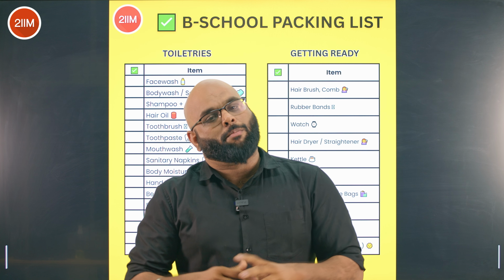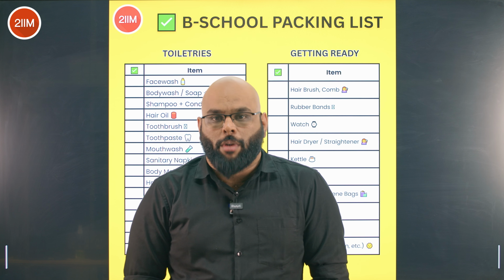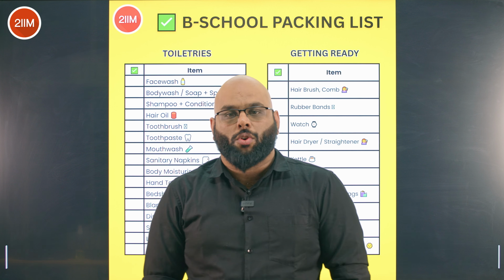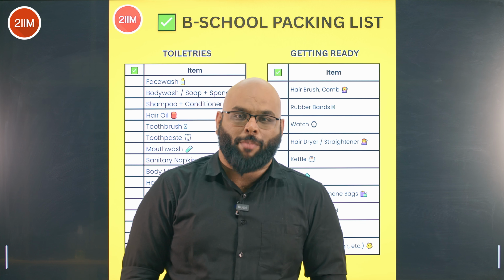The Ultimate B-School Packing List for 2025 | Free PDF!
🎒 B-School Packing Checklist — Don’t Miss These ESSENTIAL Items!

Starting your B-School journey soon? Excited but feeling overwhelmed about what to pack? We’ve got you covered! In this video, we break down the MUST-HAVE items for your B-School life — from academic essentials to personal care items, so you’re fully prepared from day one.